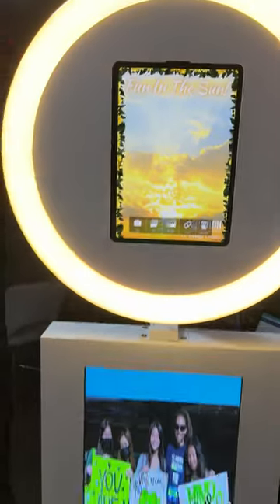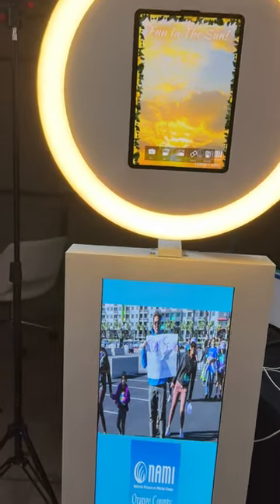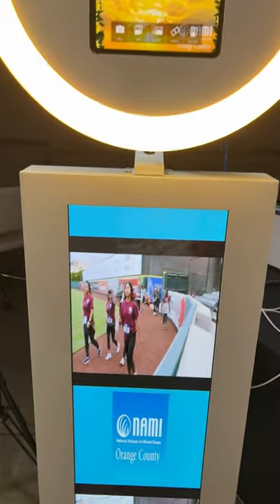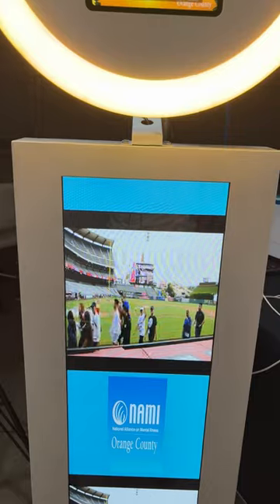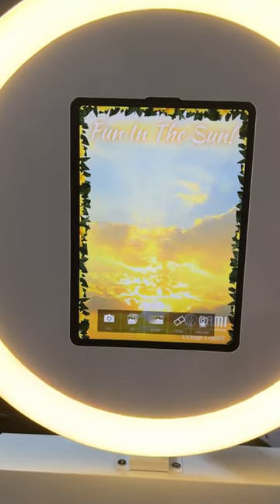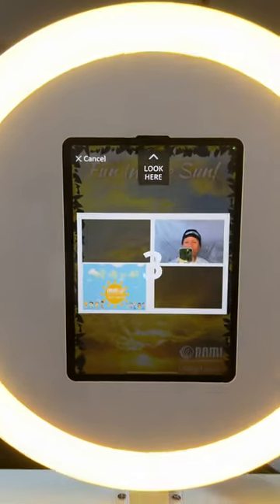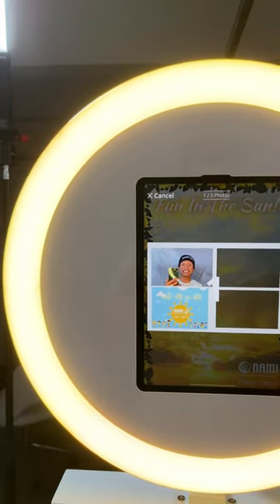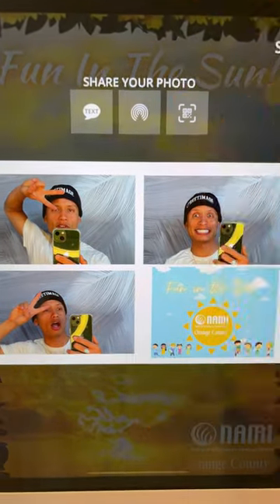Buying a photo booth?